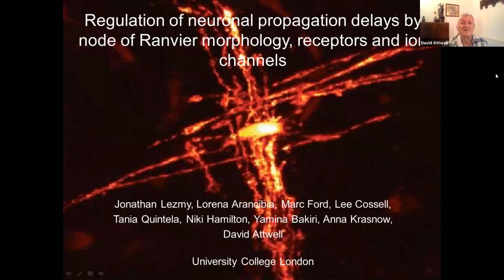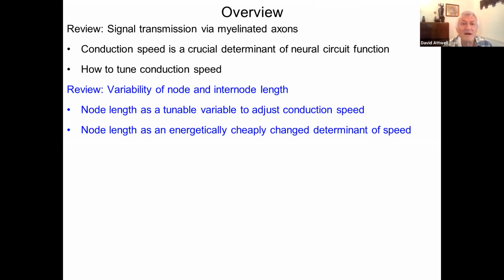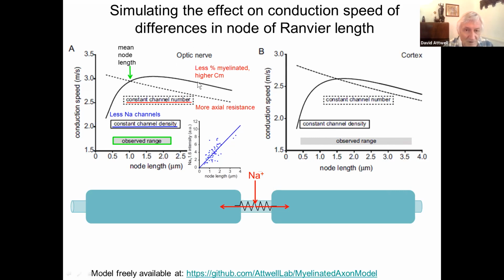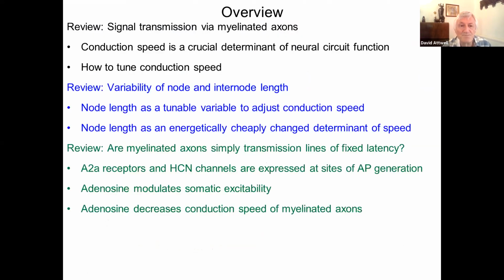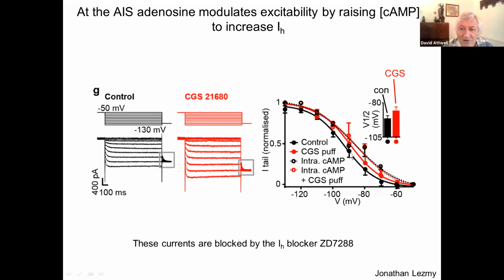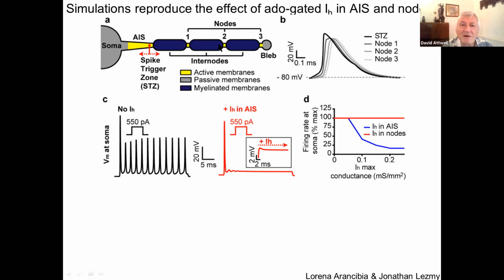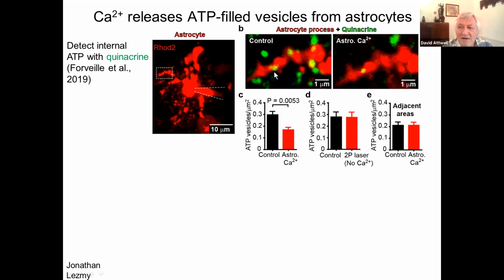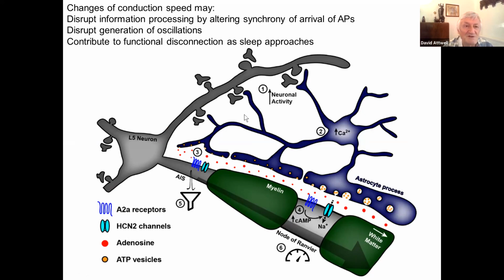Keynote: Regulation of neuronal propagation delays in health and disease by node of Ranvier morphol…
Speaker: David Attwell
Title: Regulation of neuronal propagation delays in health and disease by node of Ranvier morphology, receptors and ion channels
Emcee: John Butler
Backend host: Arash Ash